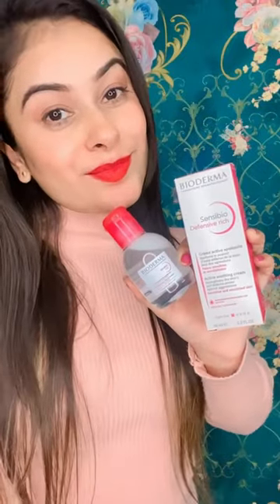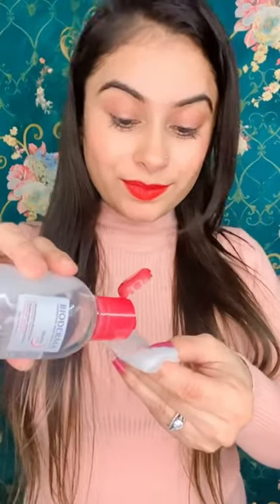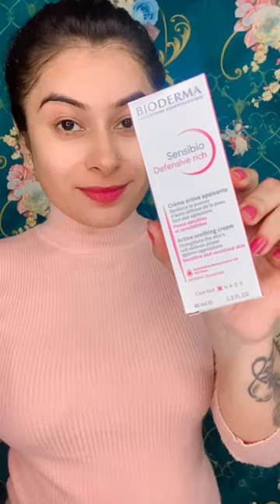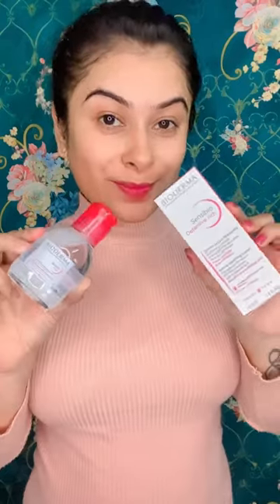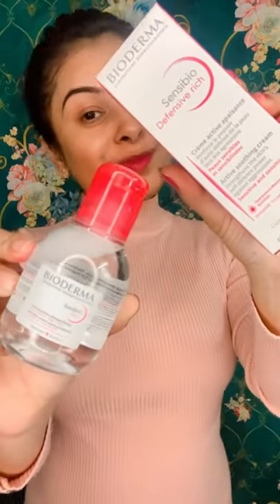Skin Care With Bioderma For Sensitive Skin Type